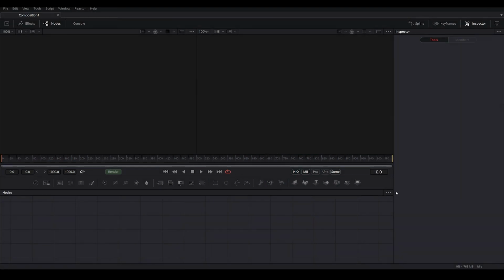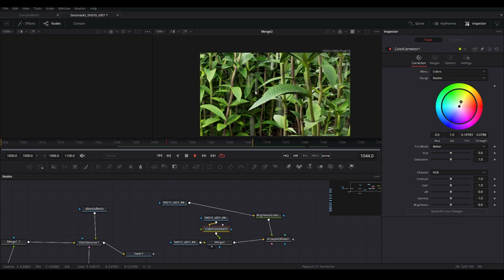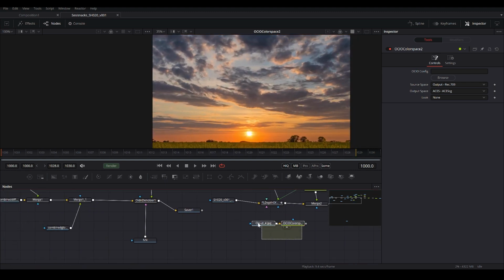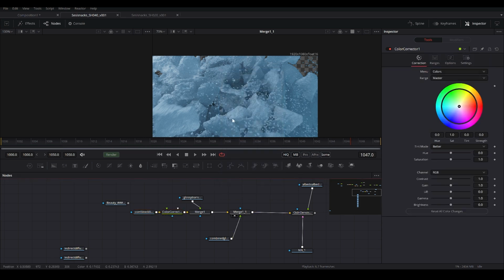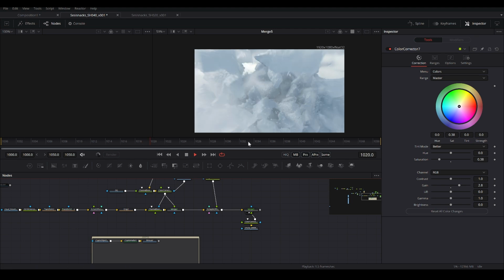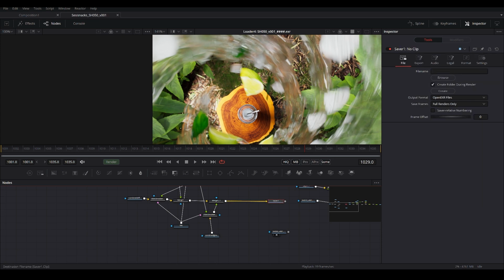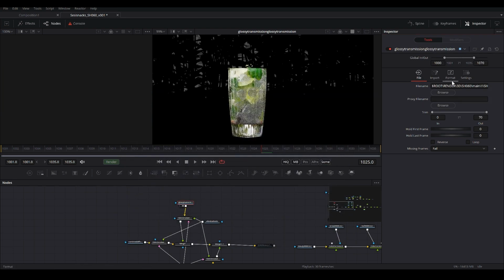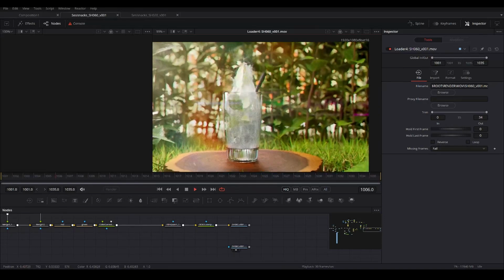SIDEFX SNACKS V2 MOJITO MAGIC